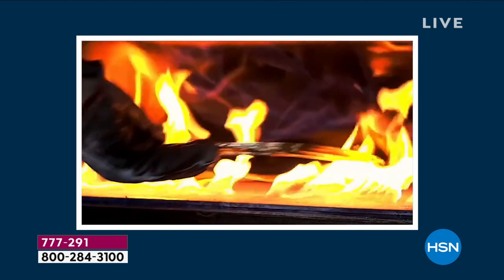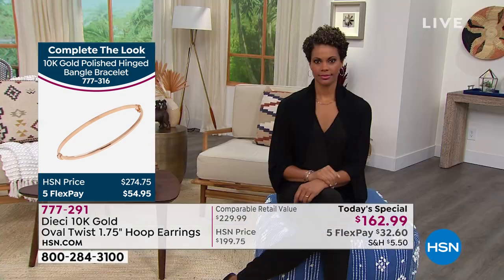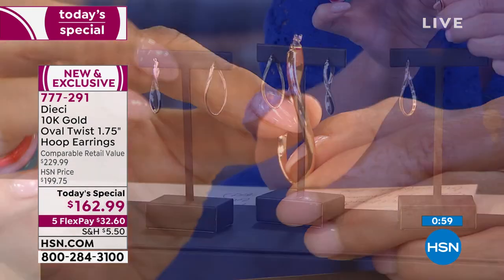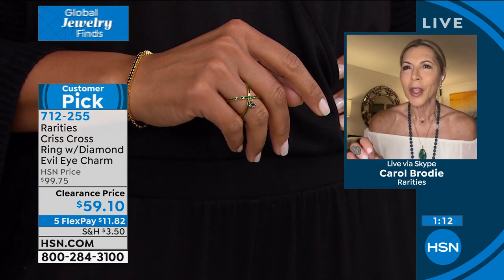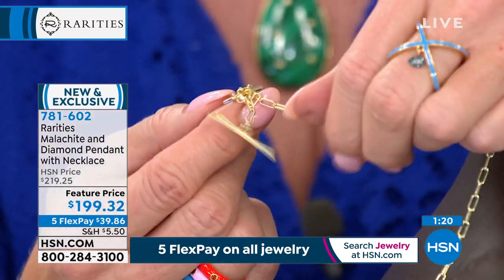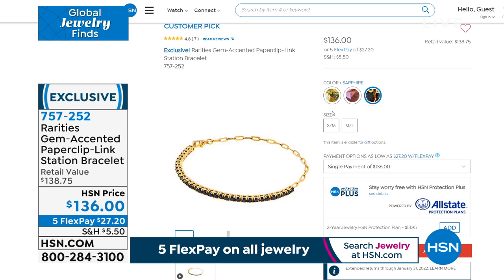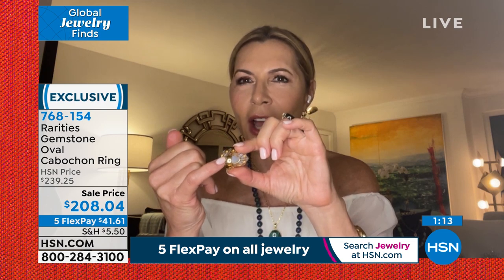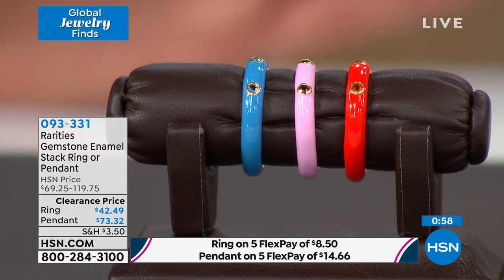HSN | Rarities Fine Jewelry with Carol Brodie 09.27.2021 - 01 AM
Discover an exclusively designed and curated fine jewelry collection that adds style to every outfit.